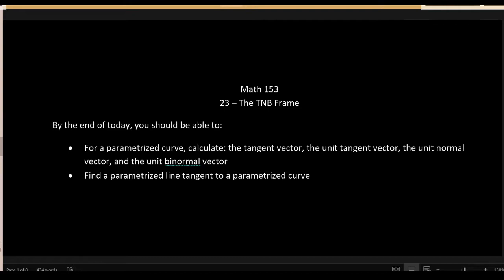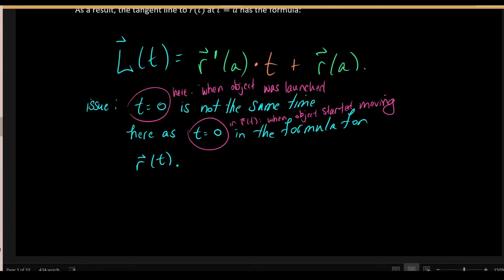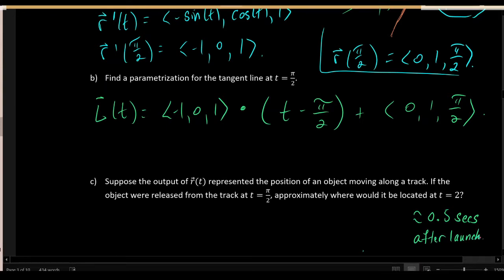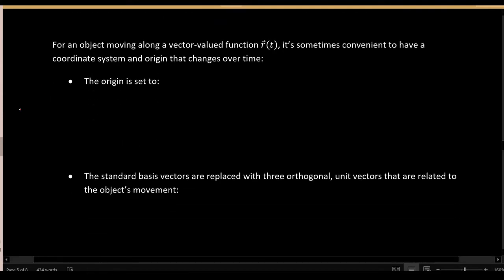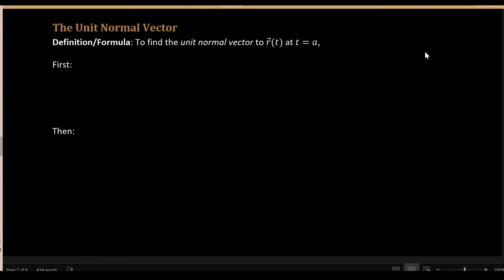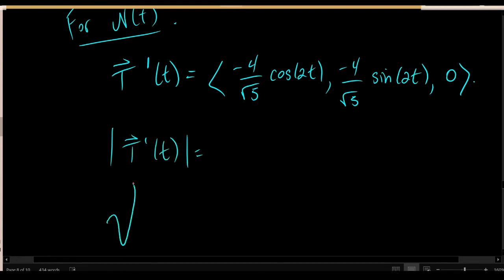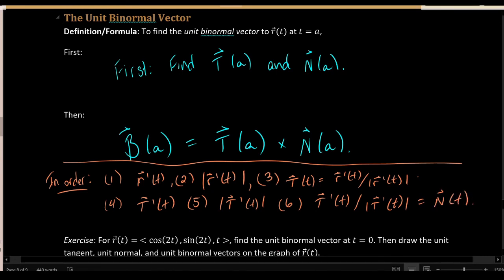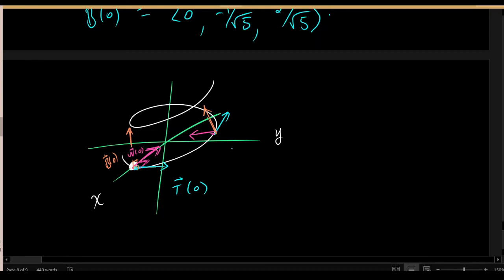Calculus III - 23 - The TNB Frame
00:00 Introduction
00:55 Tangent Vectors and Lines
15:38 The Unit Tangent Vector
26:02 The Unit Normal Vector
35:43 The Unit Binormal Vector